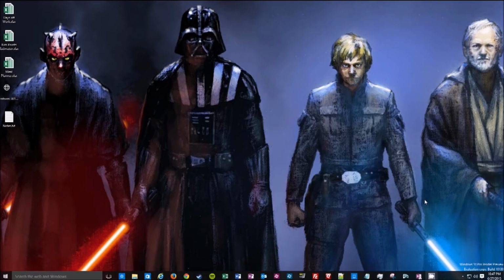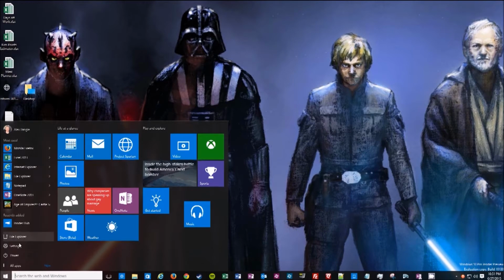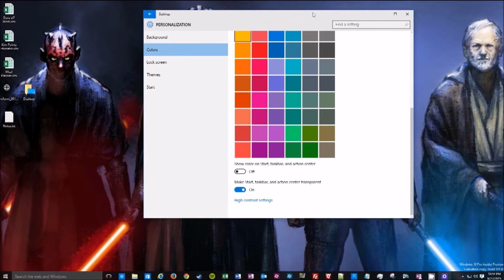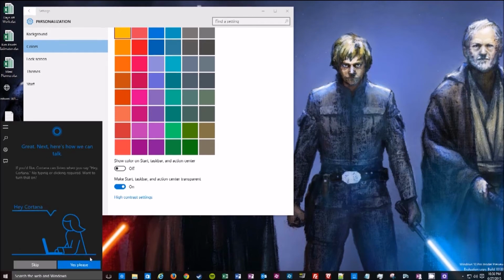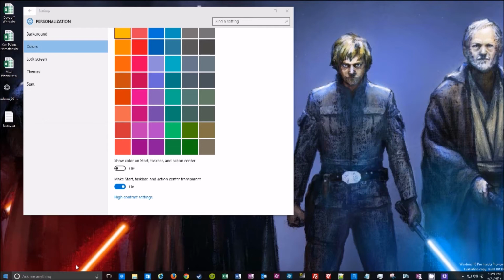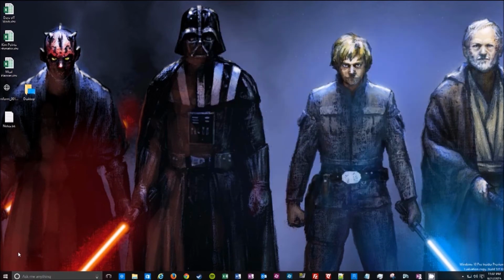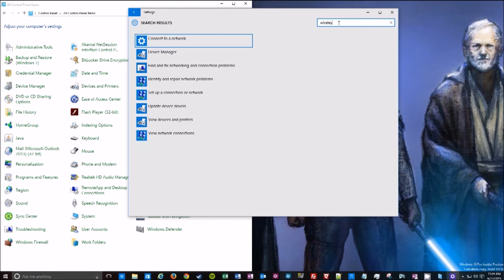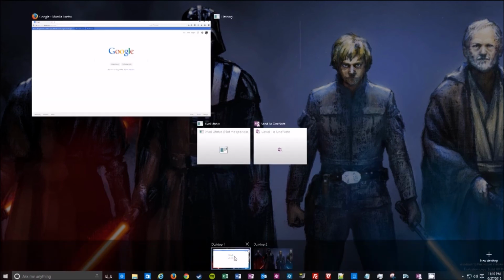Windows 10 Top 10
Windows 10 releases on July 29th!  Check out my list of the top 10 new features to look for.